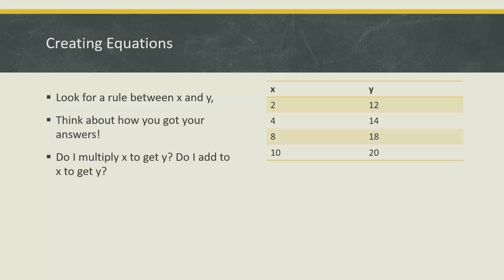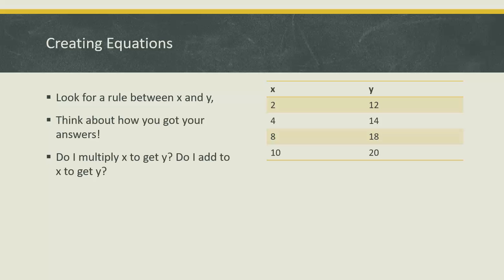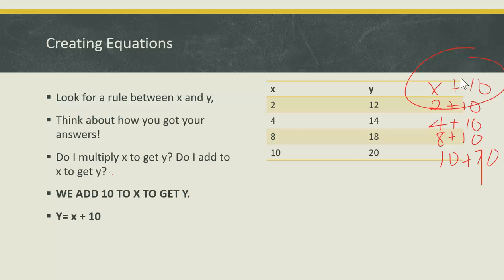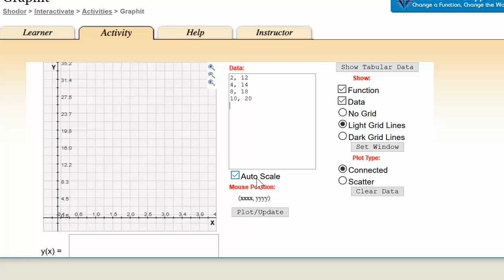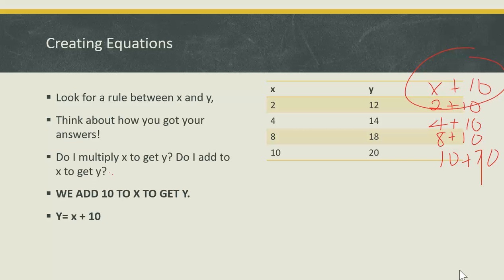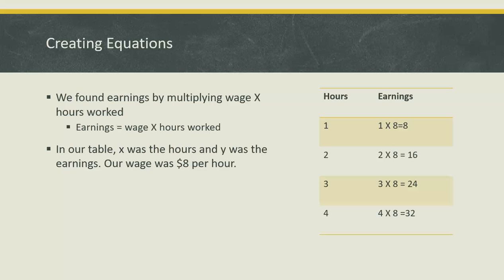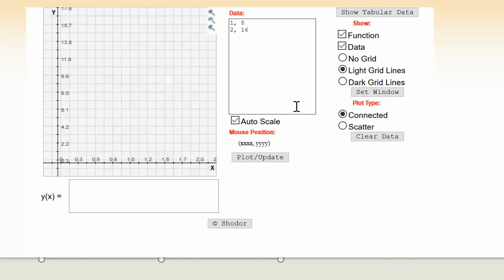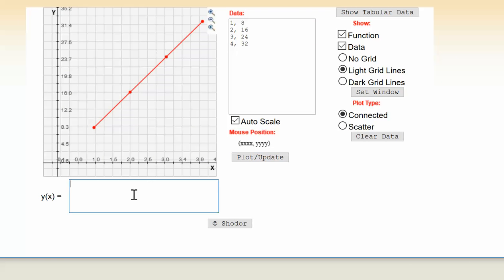equations from tables